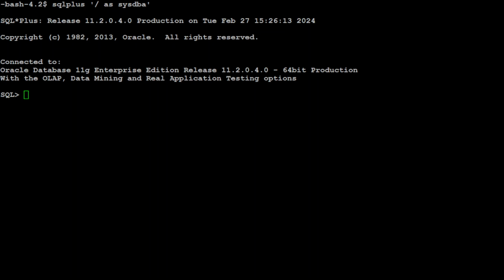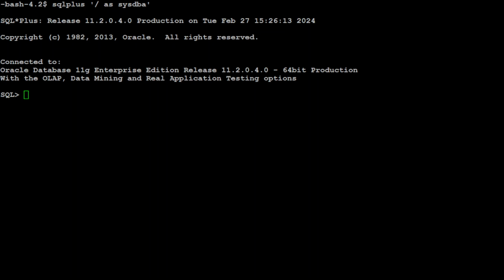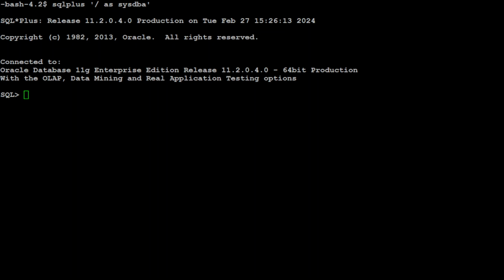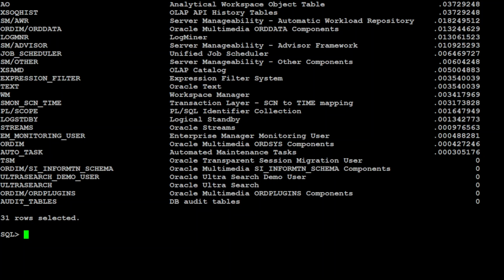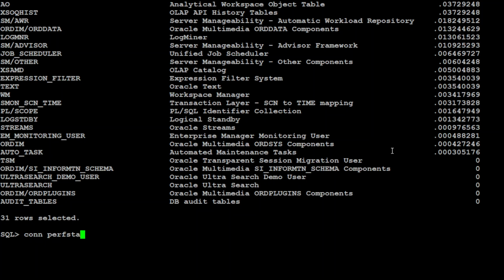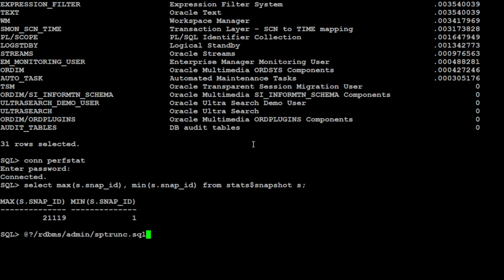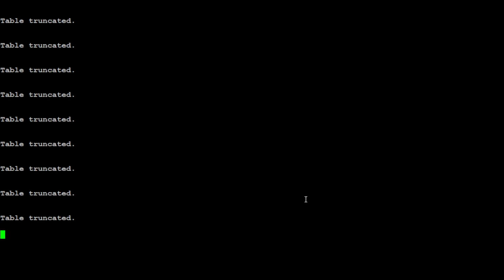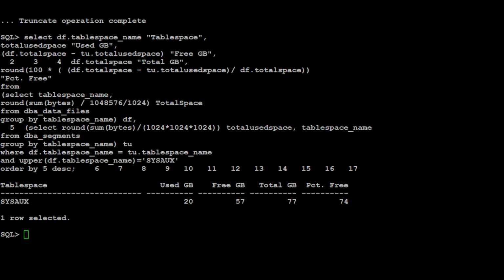How To Clean-up SYSAUX Tablespace in Oracle Database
This video shows step by step process to cleanup sysaux tablespace in Oracle to reduce the size.